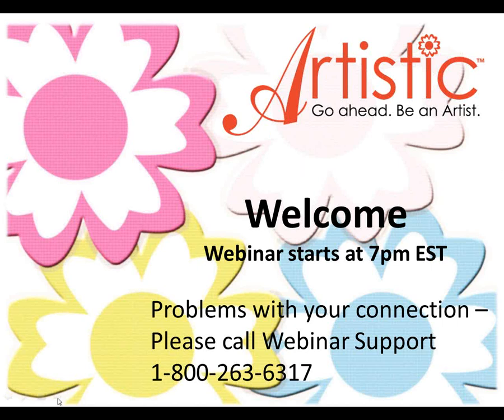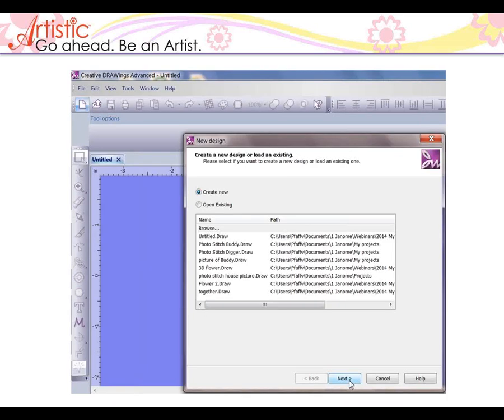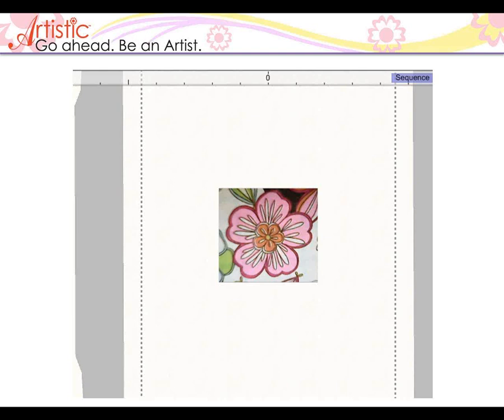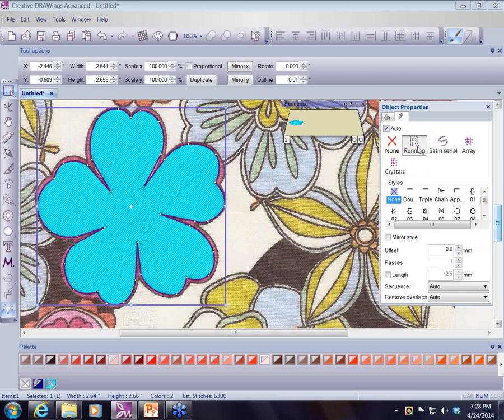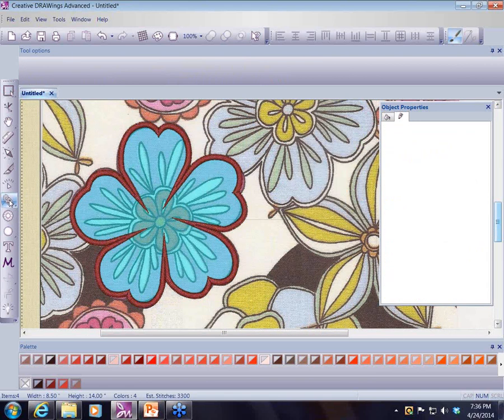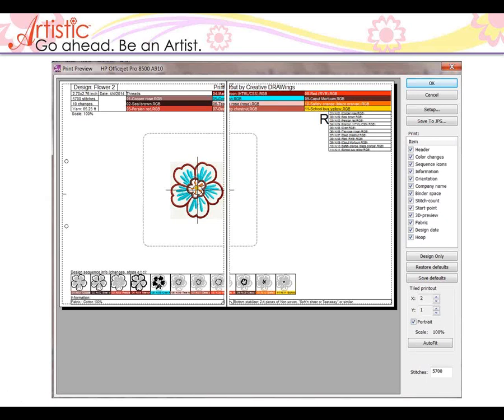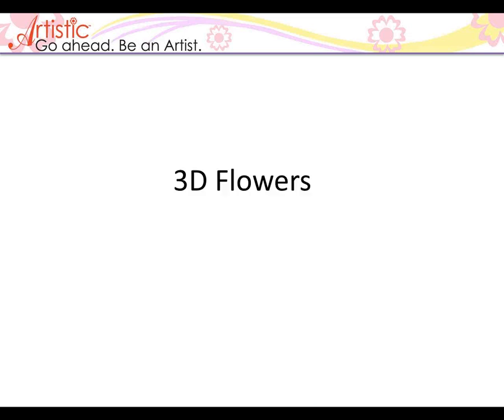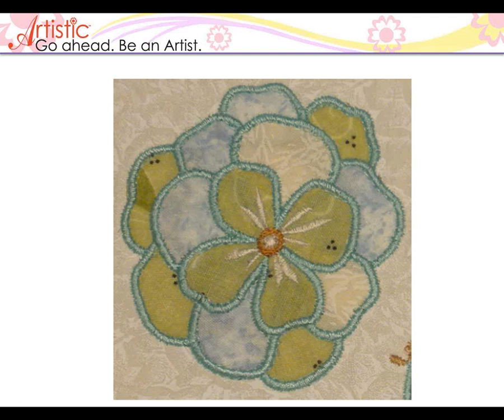Replicating Prints and Designs as Embroidery and Appliqué in Artistic Suite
Looking for a pretty table runner but can't find one that matches your room? In that case, create your own! Start by choosing a floral fabric, scanning it and bringing an image of the fabric into Artistic Suite software. Learn how to turn some of the flowers in the print into appliqué, embroidered stitches and some fun 3D flowers. When complete, you will have a unique and beautiful table runner that is all your own!